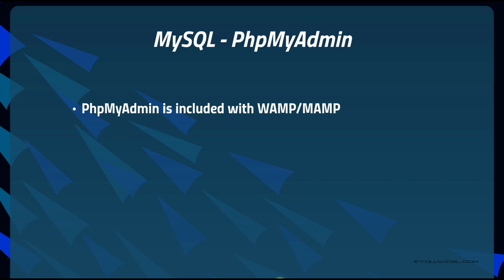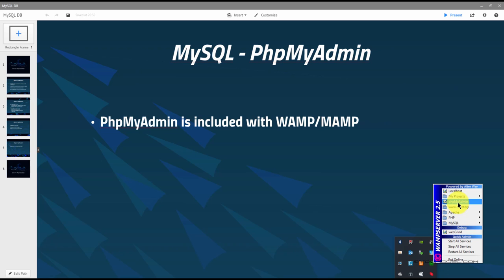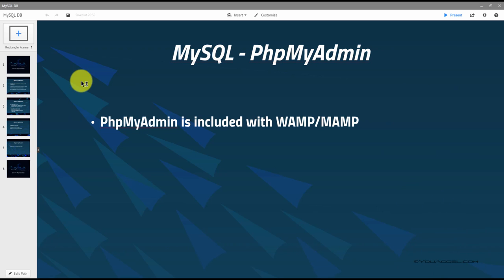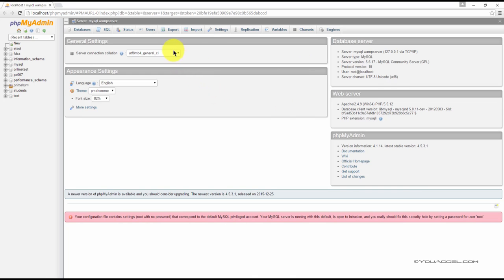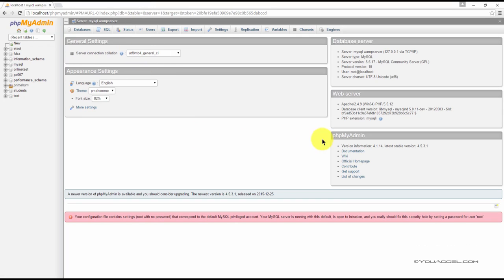Introduction PhpMyAdmin | Tutorial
Tutorial Content:

When working with Databases, it is common to use a database administration tool. It can be very tedious to administer a database through command lines.

A popular tool designed for this purpose is PhpMyAdmin. This free tool allows us to administer our database through a graphical user interface (GUI). At the same time, it preserves the ability to directly execute SQL statements to our DB.

PhpMyAdmin offers many commonly used administrative operations. This includes the ability to create, delete and modify databases, tables, columns, relations, indexes, users and permissions. We can also do many other tasks including:

Import data from CSV and SQL
Export Data in various formats
Create graphical layouts of your database structures.
This list is not exhaustive, and the tool provides many other features.

Since PhpMyAdmin is an open source tool, it is very popular in the web development community. There is a wide range of documentation and support available for it.

If you are taking this course as part of the Web Development Masterclass, you don't have to worry about installing PhpMyAdmin. It comes standard with our installation of WAMP/MAMP.

We have also already installed it on our live testing server as part of one of the packages we configured during setup (LAMP Stack).

To access PhpMyAdmin on your local computer, click on your WAMP/MAMP icon. Make sure your server is running (green). From the Menu, select "PhpMyAdmin".

Alternatively, you can plugin localhost/phpmyadmin in your web address bar.